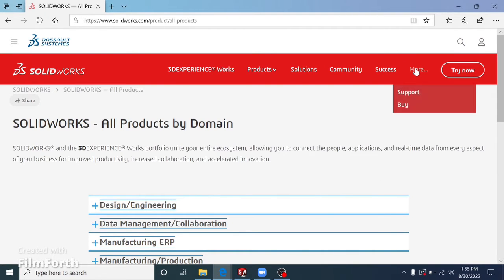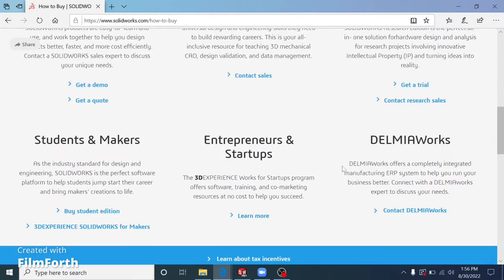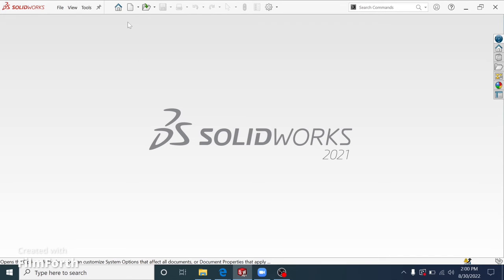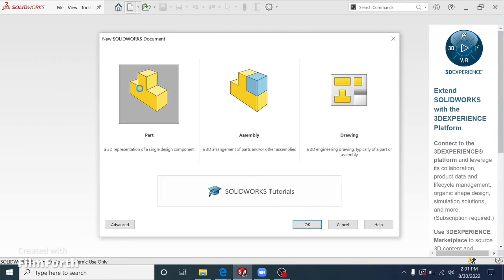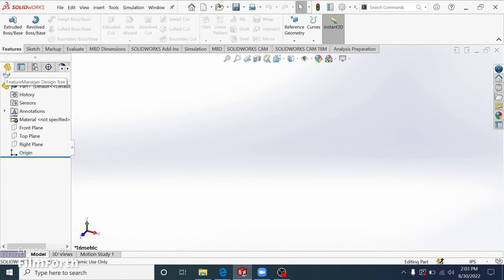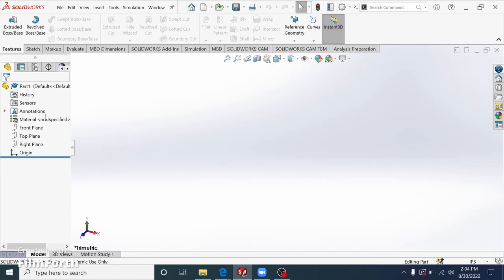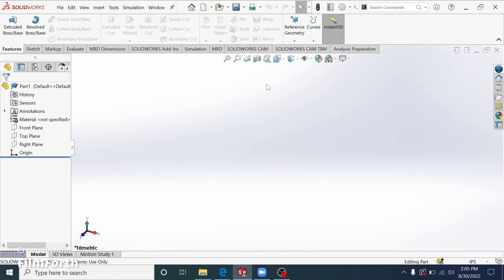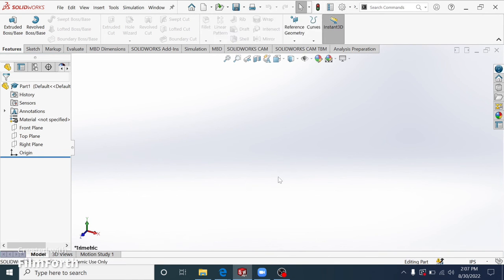Solidworks video 1 how to download & overview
Welcome to Solidworks
we discuss different ways to download Solidworks software and what requirement to use to prevent fail download, usage, and other functions.

After download, we discuss the overview of Solidworks before moving toward modeling. Solidworks is a advance software to focus, memorize, and keep a working flow without stopping or pausing every now and then.